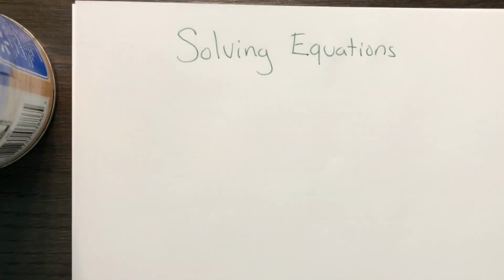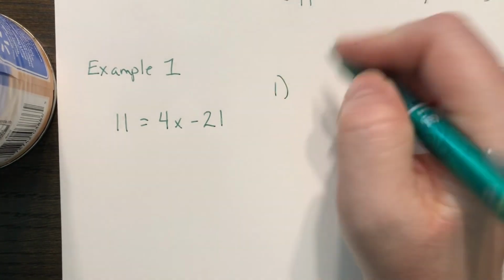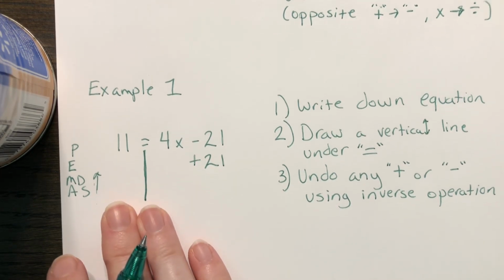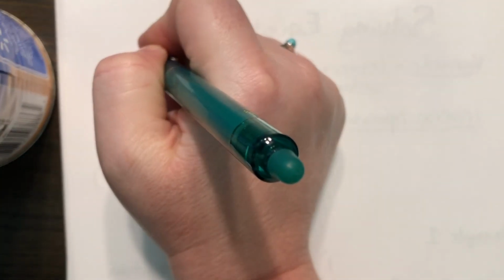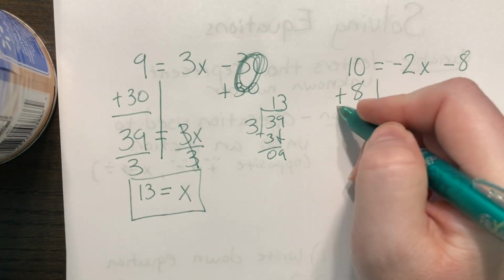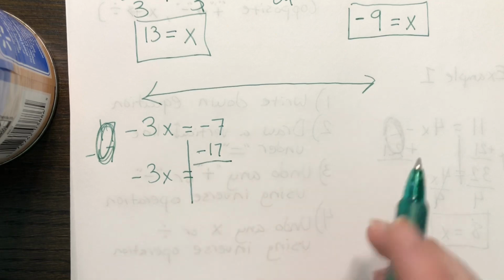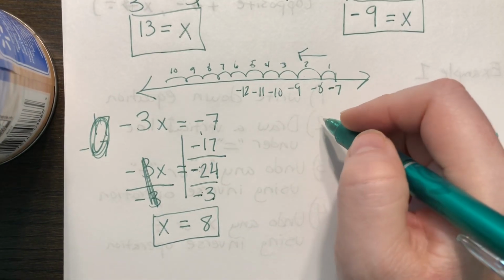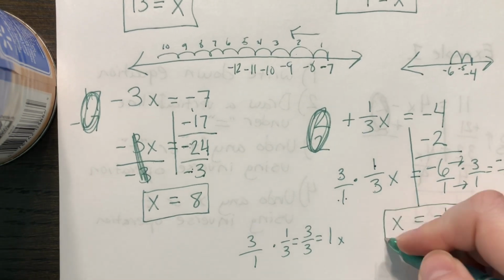BMS Refresher Solving Equations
Review over how to solve for two step equations for 7th math